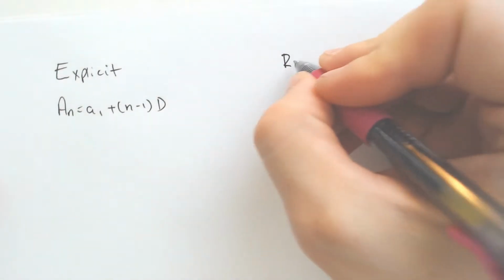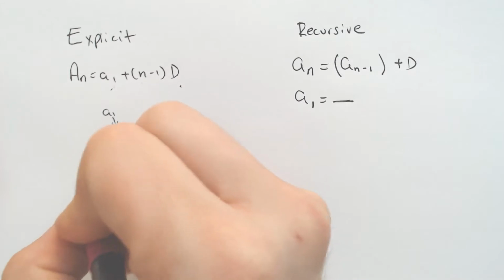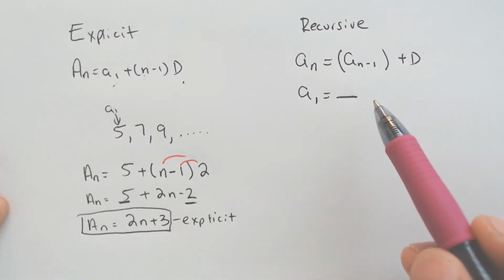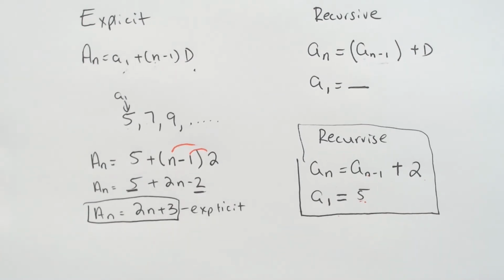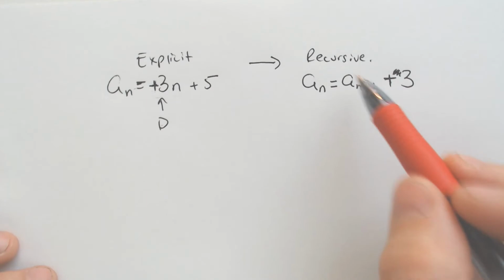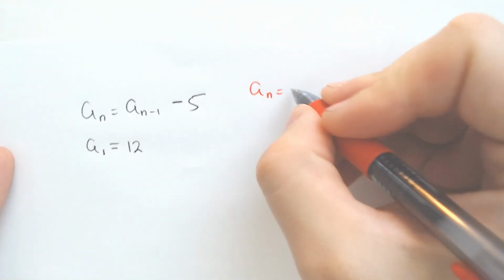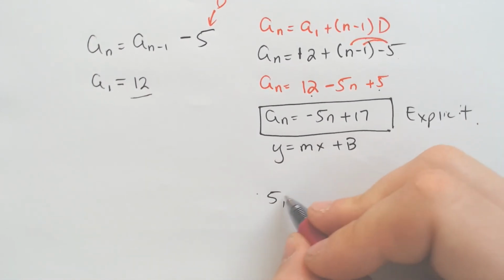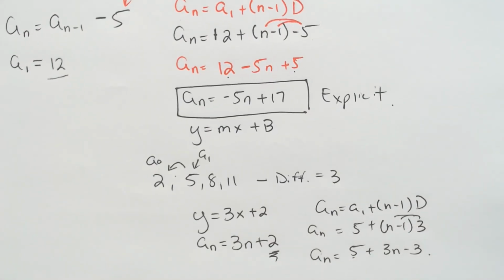Arithmetic Series Writing Explicit and Recursive Equations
Write the formula for an arithmetic series and interchange between recursive and explicit forms